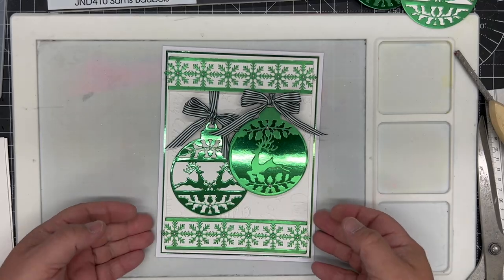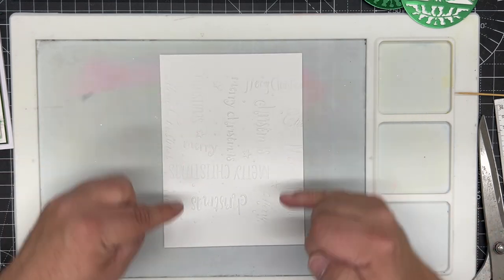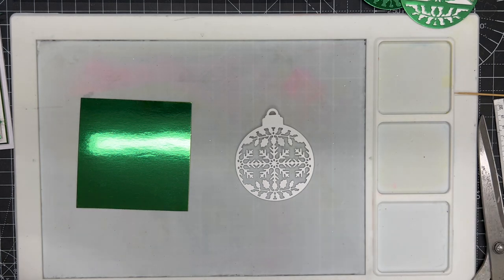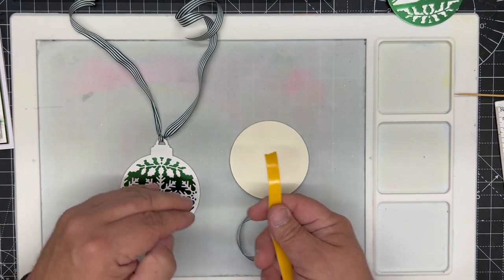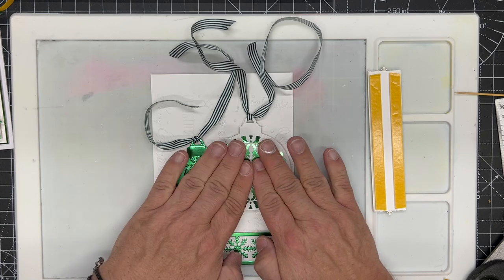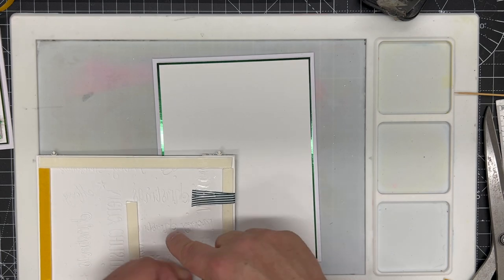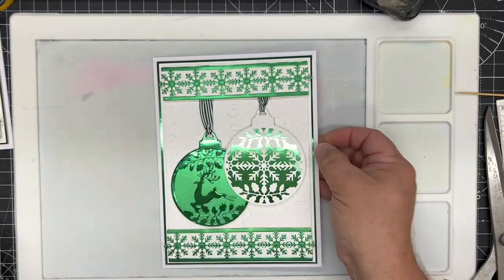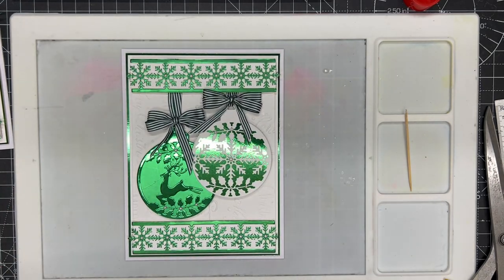JND410 Sams Baubles - Complex Card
Crafts-too Page -